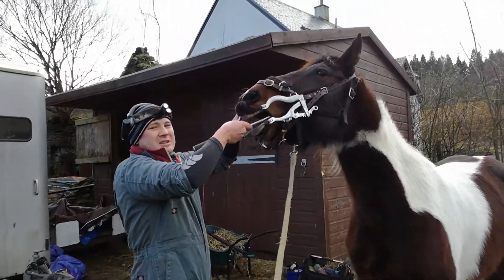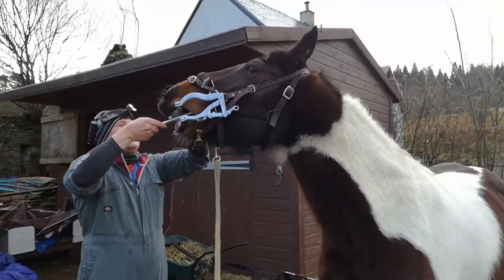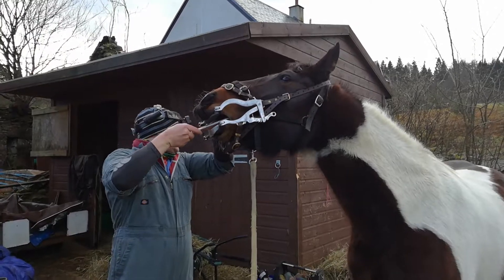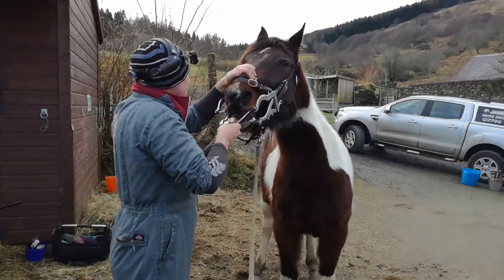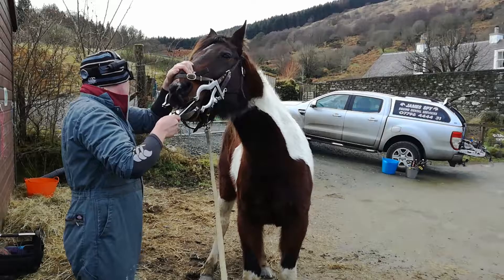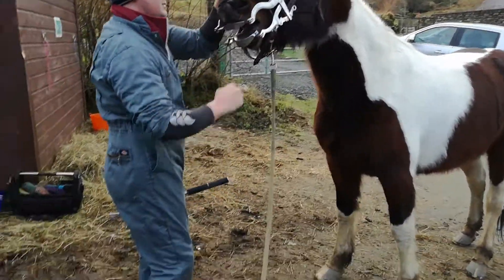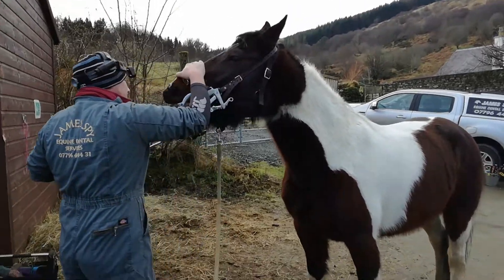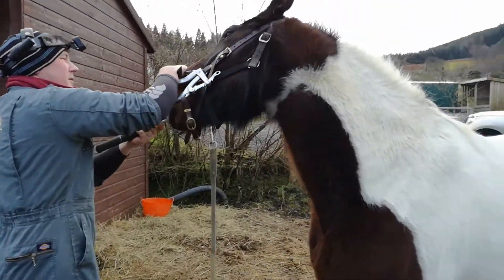Ava's first time at the dentist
Wilder Ways